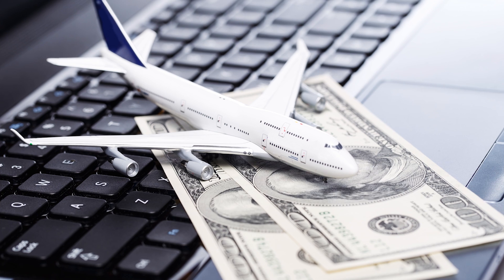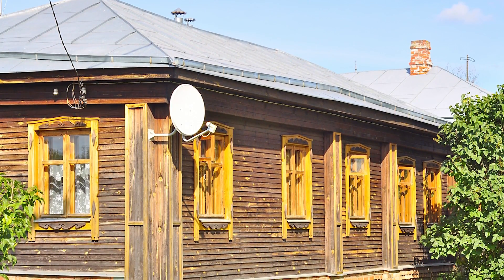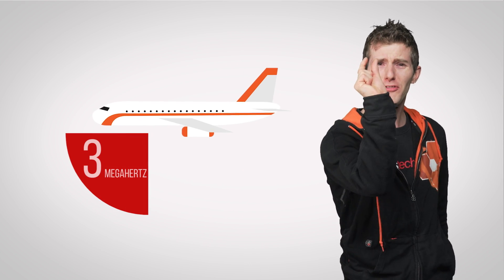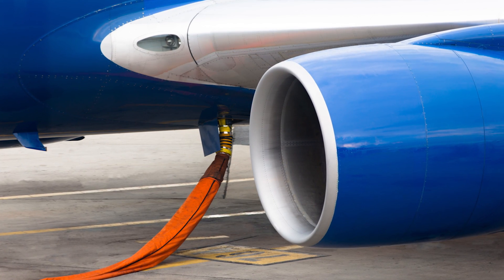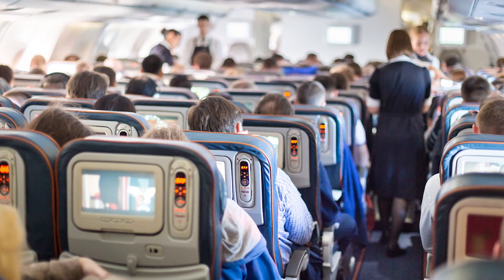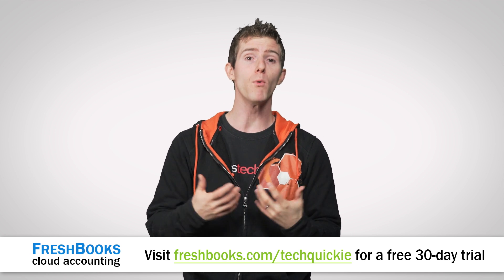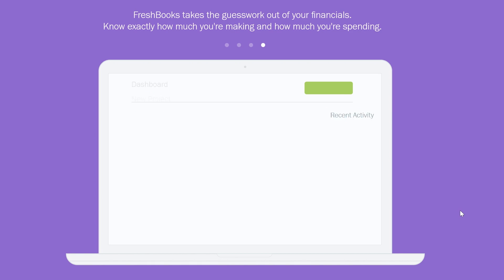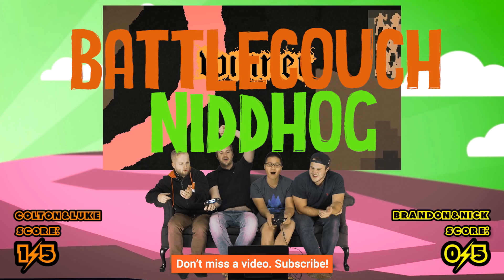How Does Airplane Wi-Fi Work?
How can you get internet access seven miles off the ground, why is it often slow, and is it going to get any better?